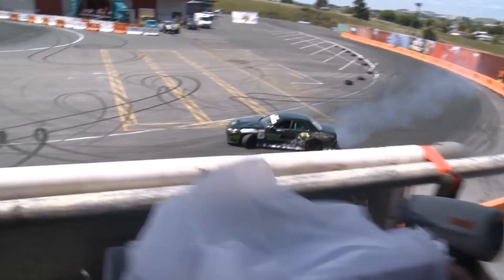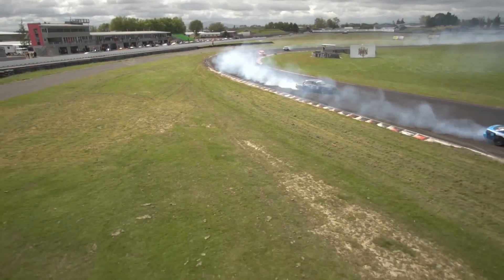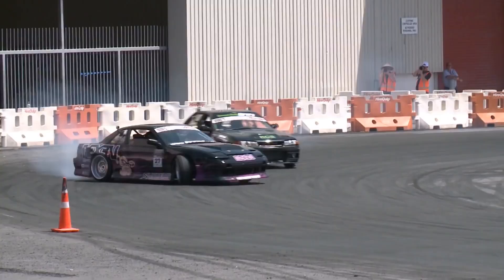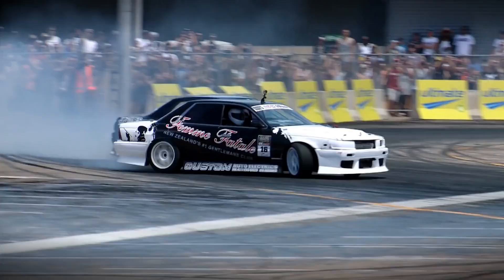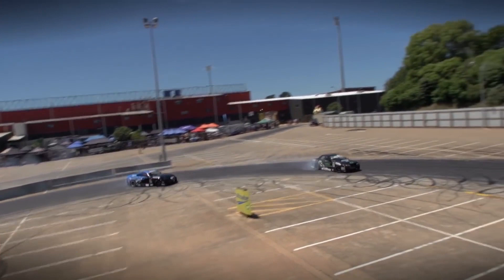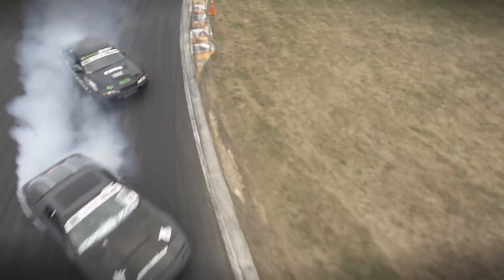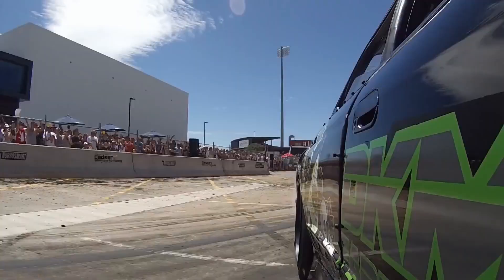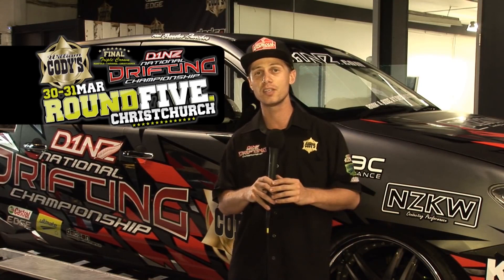ThrowbackThursday // Darren Kelly // D1NZ Inside Clipping Point